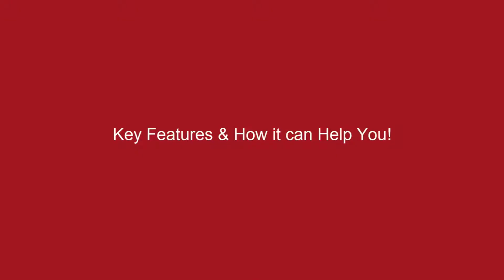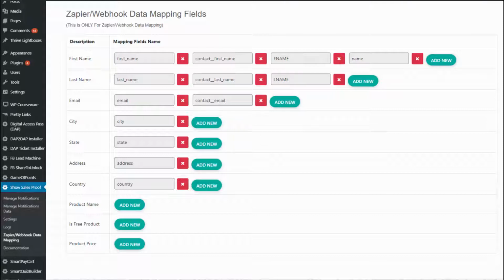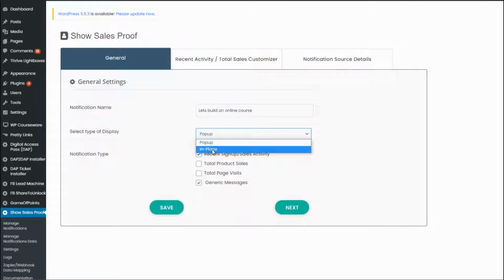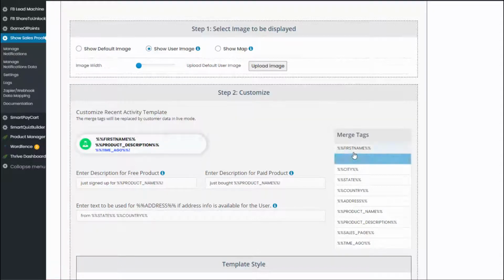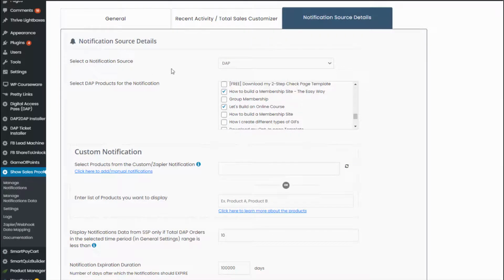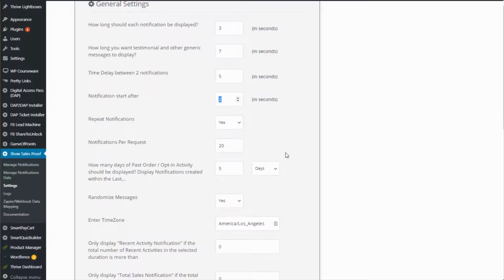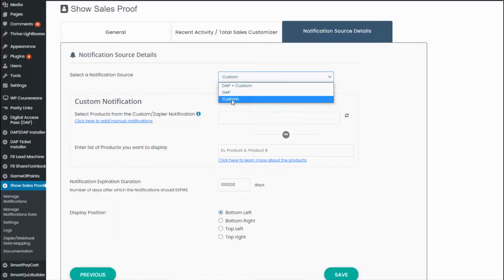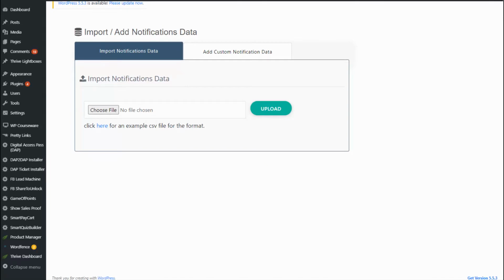Real-Time Notification of Sales and Opt-ins!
Want more people to opt-in or buy your stuff? Just one thing won't get it done. It's a combination of things.

When your website visitors are aware that other people are visiting your site, and buying your products and services, it will reduce their purchase anxiety and make them more confident about signing up for your product. It makes the site look busy, active and instantly builds trust as you see pictures of other people visiting and signing up.

There are several platforms that will allow you to do this but NONE better than ShowSalesProof.com (SSP).

What makes SSP different?
Watch the video to see how SSP can be a true difference maker when it comes to persuasion and getting more people to signup or buy your products or services. I've also shared how I'm using this plugin!

-Veena Prashanth
ShowSalesProof.com
MembershipSiteLab.com (live demo)